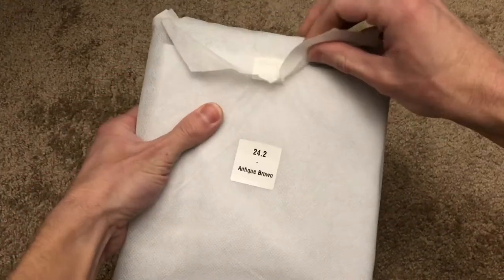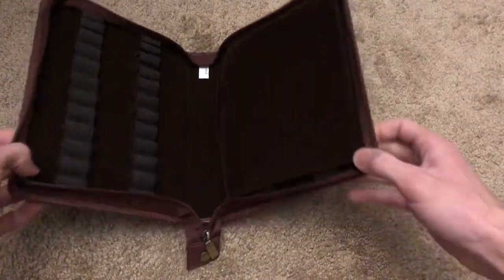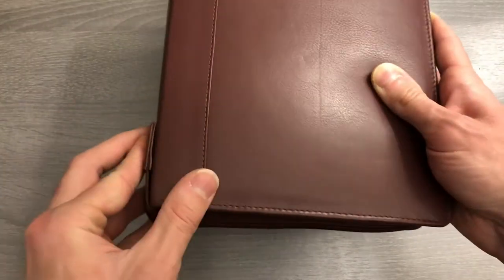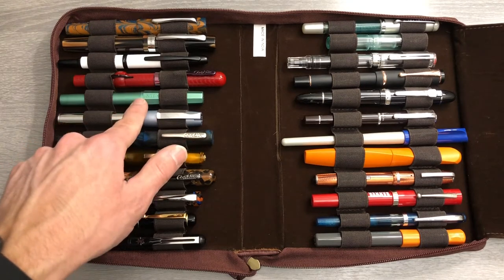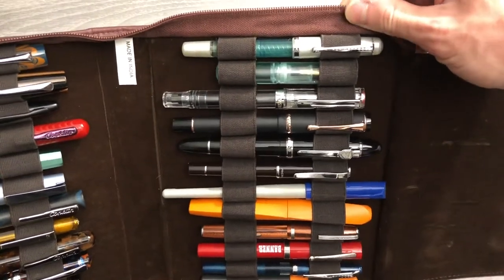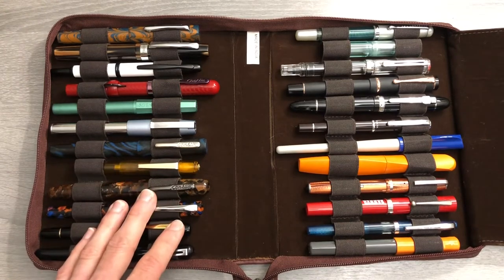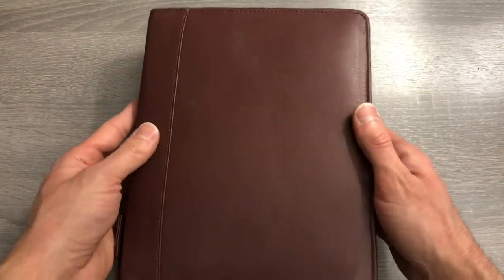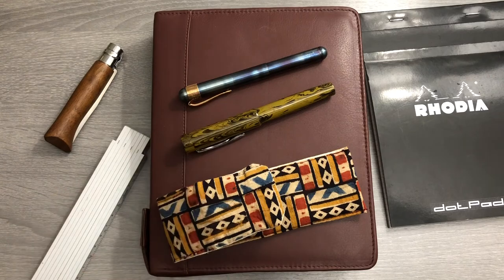Girologio 24 Pen Case Review, Filled with Different Fountain Pens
This is Joe’s review of the Girologio 24 Pen Case in the Brown coloration. This case can be acquired from GouletPens.com or other reliable retailers. Will a Montblanc 149 fit this case? Or a Pilot Parallel? Or a Conklin All-American? Watch the video to find out!

That clear capsule pen is the Moonman Wancai Mini!